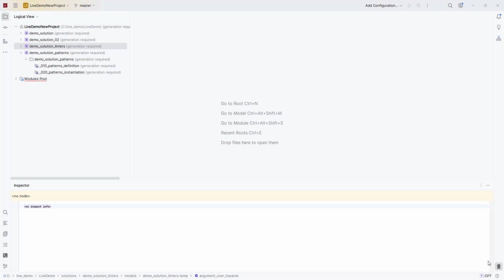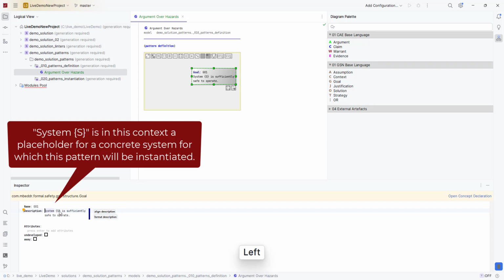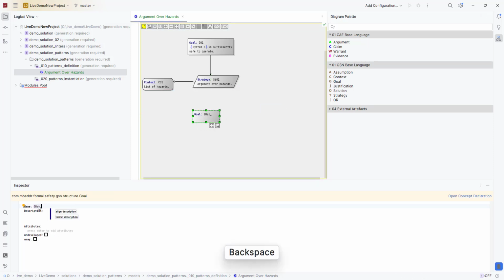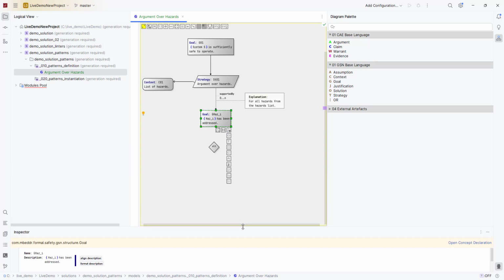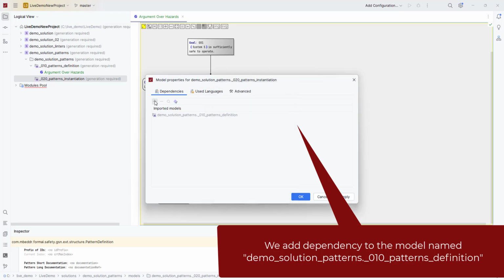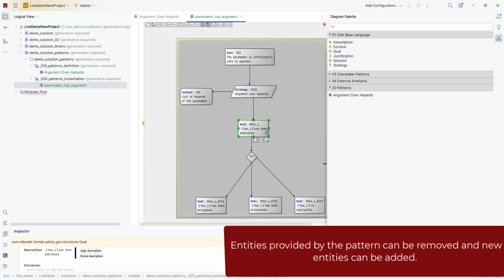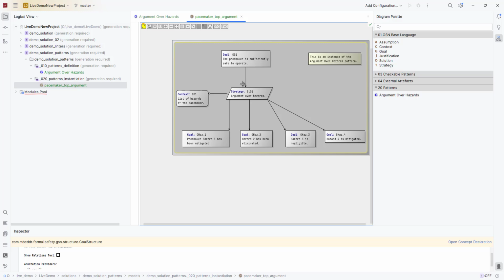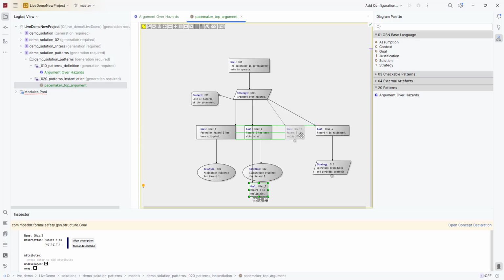FASTEN Tutorial: Defining and Instantiating Argument Patterns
This screencast demonstrates how to define an argument pattern in FASTEN and how to instantiate it in concrete assurance cases.